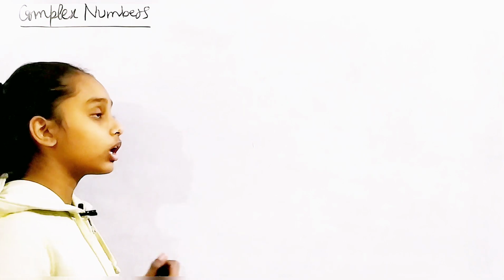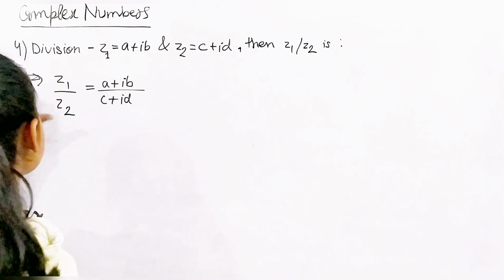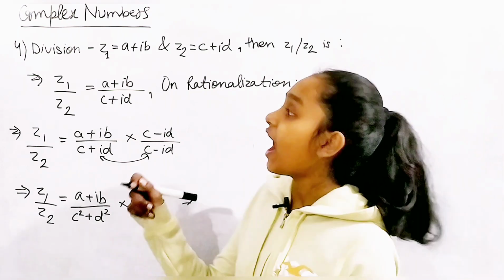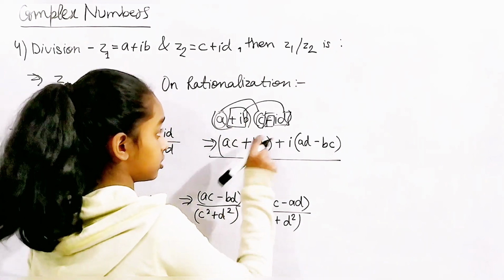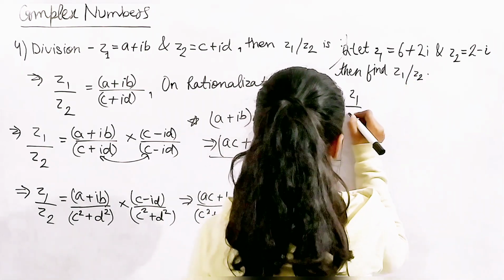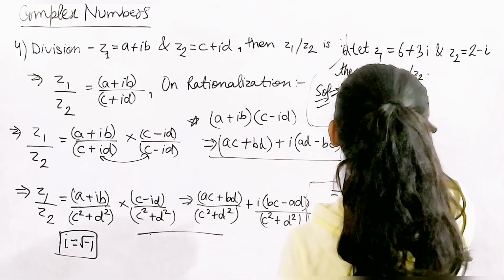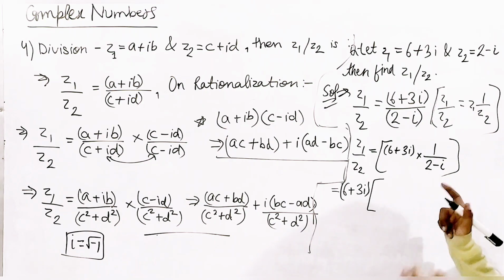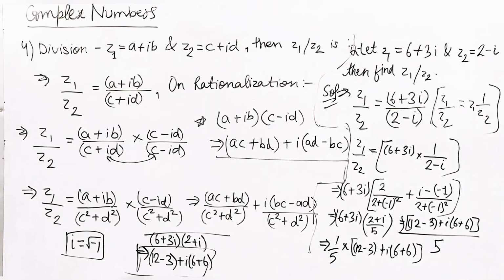2 January 2022 || Division of complex numbers (Algebra) || class 11 mathematics || I am Natasha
2 January 2022 || Division of complex numbers (Algebra) || class 11 mathematics || I am Natasha

complex numbers
chapter 5 complex number
chapter 5 complex numbers class 11
class 11 maths chapter 5
complex no class 11
complex numbers polar form
complex numbers algebra 2
complex numbers square root
class 11 complex numbers
complex number
complex numbers class 11 in hindi
complex no class 11 ncert
complex numbers iit jee revision
complex no. class 11 full chapter
complex no class 11 jee
multiplication of complex number class 11